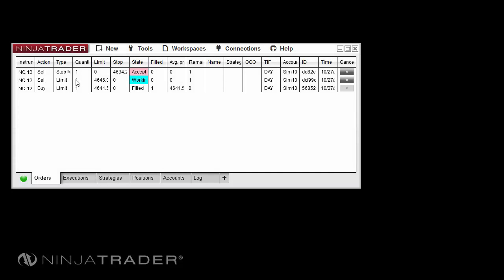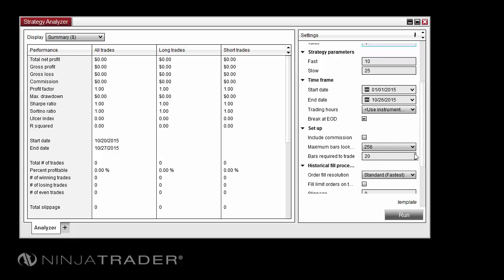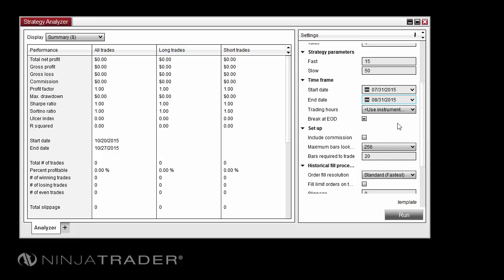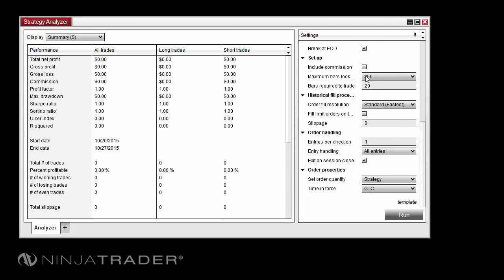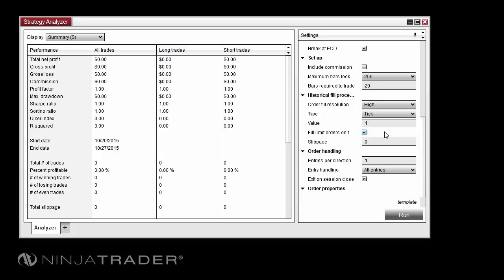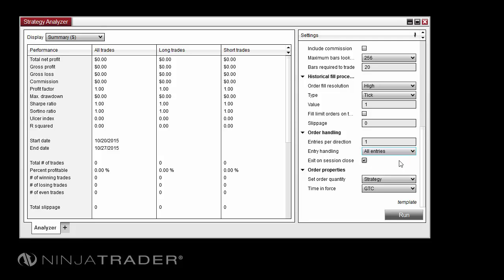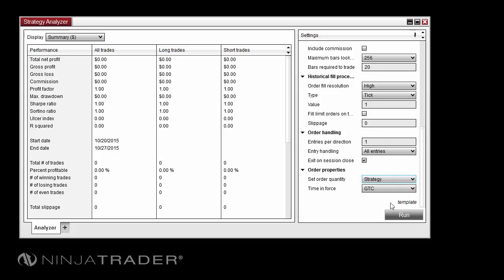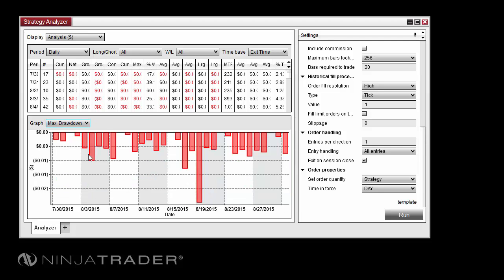NinjaTrader 8 - Backtesting Strategies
NinjaTrader supports over 40,000 traders around the globe with best-in-class technology, deep discount commissions and world class support.
The award-winning NinjaTrader platform is always FREE to use for advanced charting, strategy backtesting and trade simulation.

for unlimited free use.